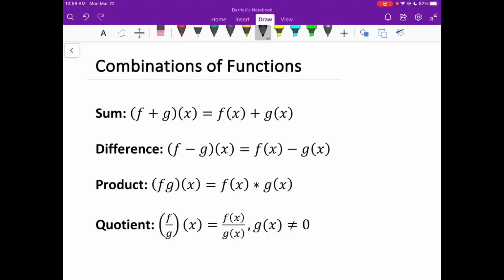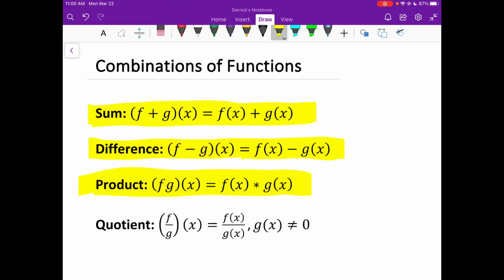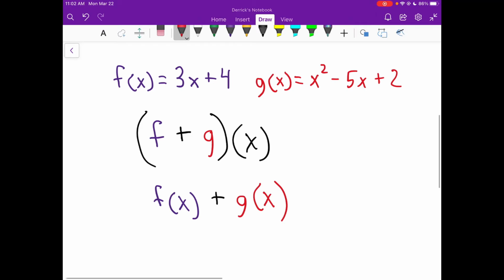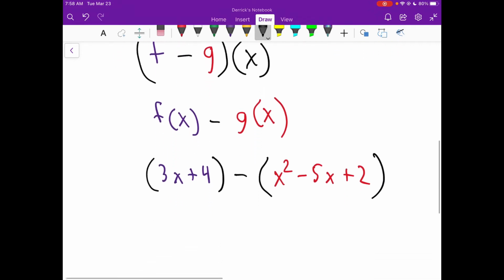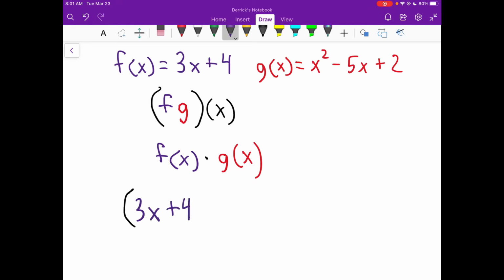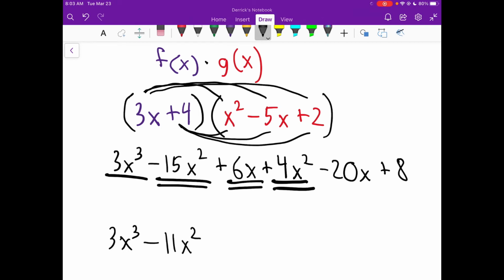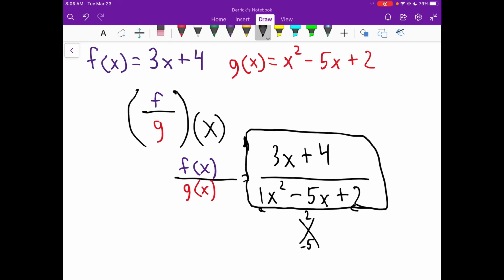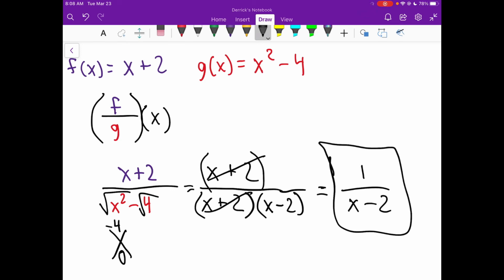Combinations of Functions